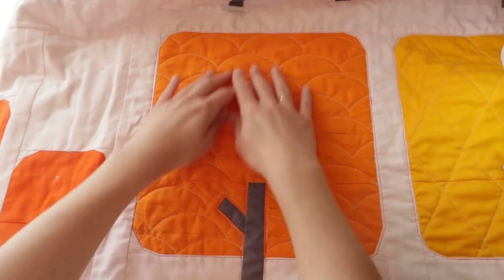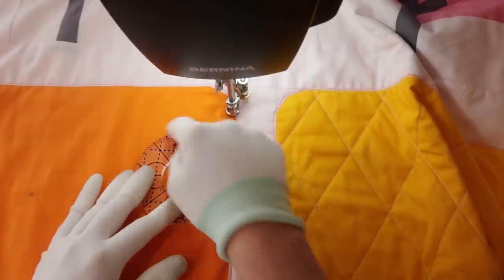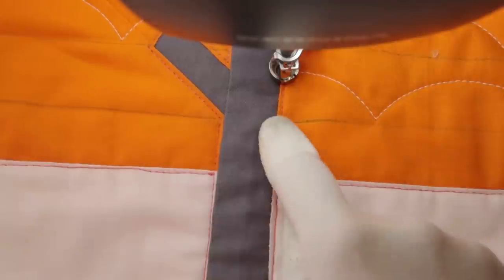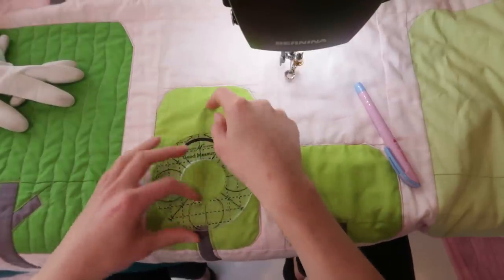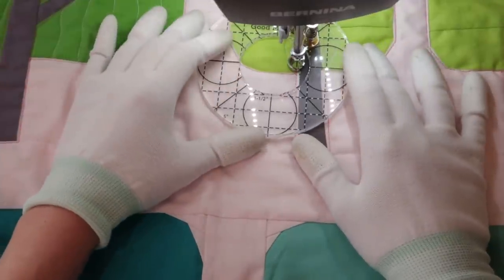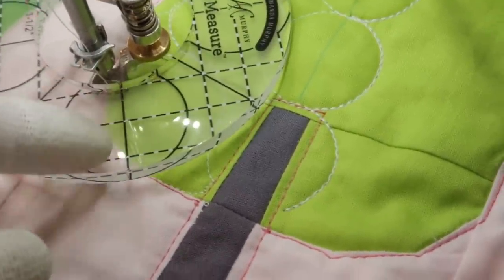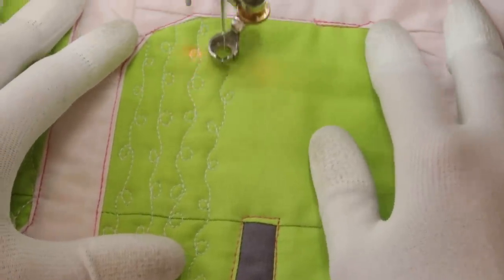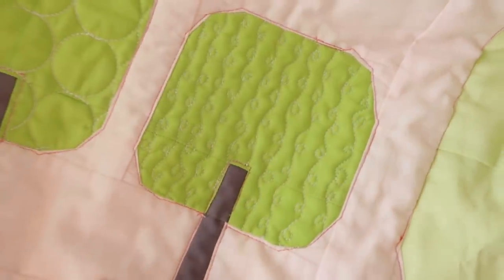Machine quilting circles and scallops with rulers [Part 2/8]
Week two of quilting our One Two Tree QAL quilt. I'm so blow away by all your quilting shared in the Facebook group! Good luck with the circle rulers and new designs this week.

If you're new here and want to quilt along, you're not too late! You can join in any time you'd like. All patterns and instructions are available for free on the Bernina blog and my Youtube channel.

Happy quilting!